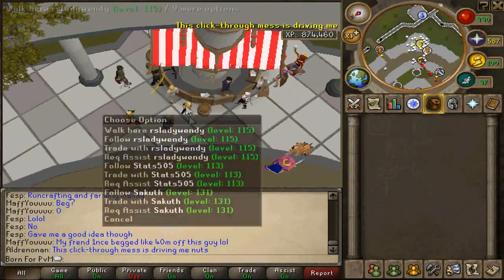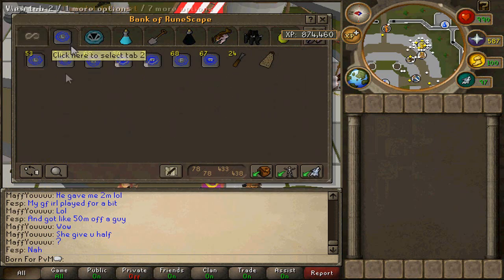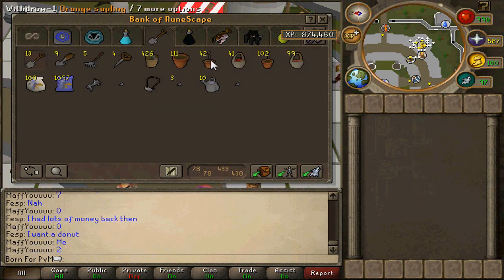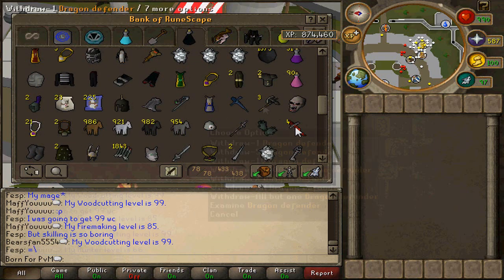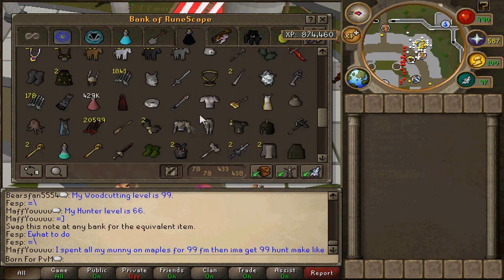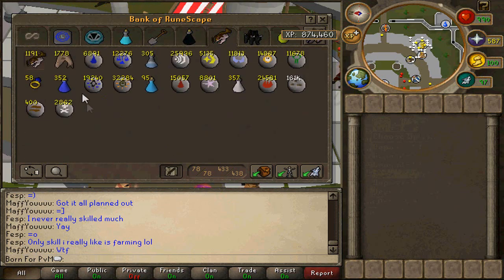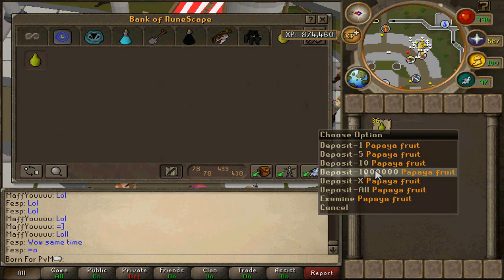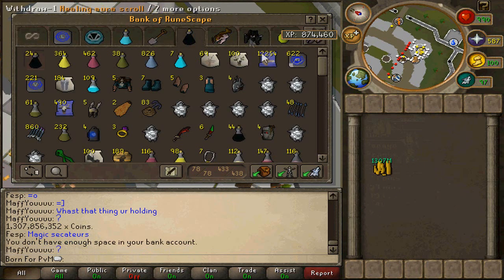Born For PvM's Bank Video - 7B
I've been getting a lot of requests to do a bank video, and I've never done one before so here it is. It's very un-organized lol :(

There is currently a graphical glitch with items (mainly coins) and they're kinda screwed up :o